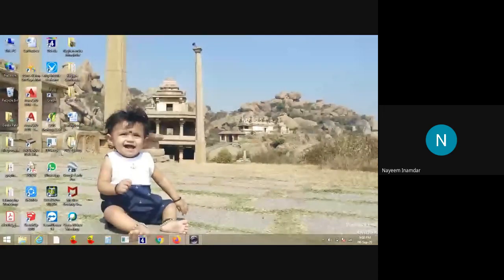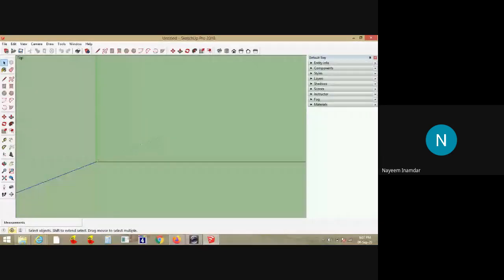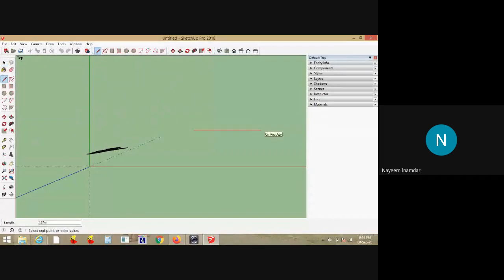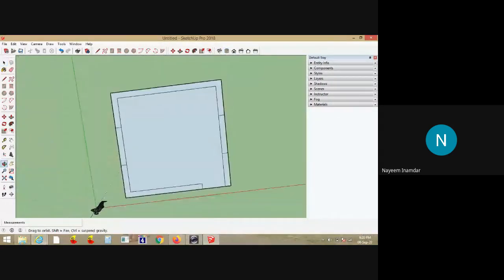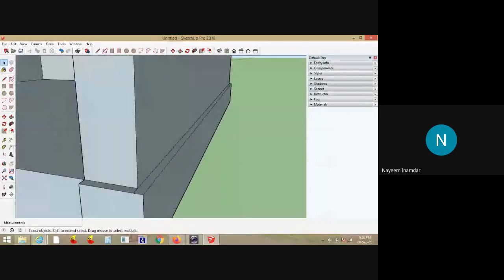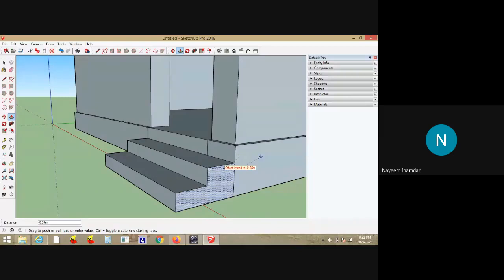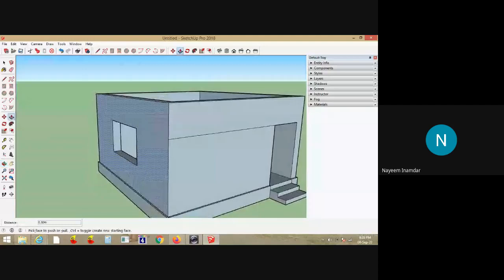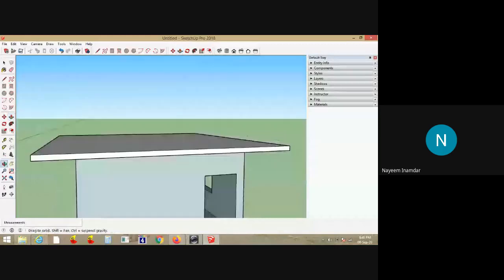One week workshop Day 2 I Mahadevagouda.H I Google SketchUp